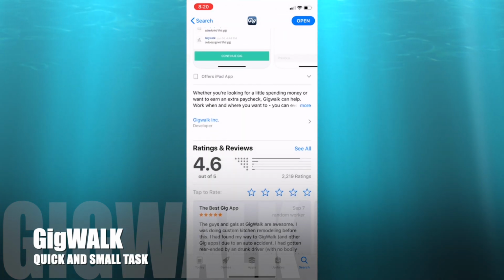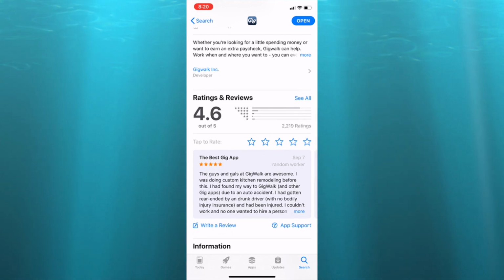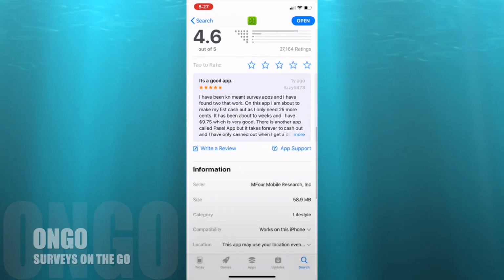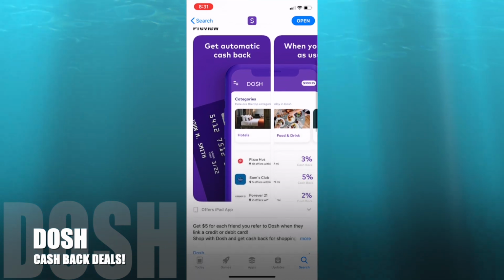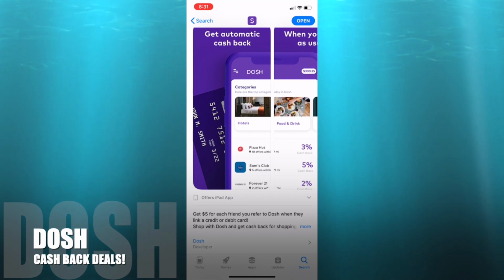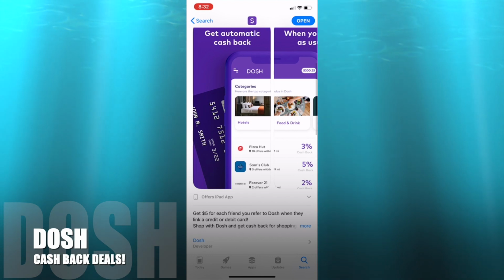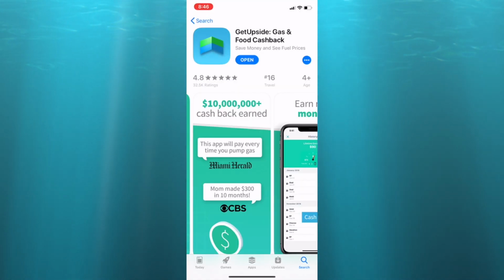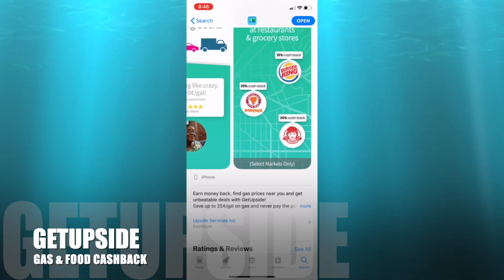Top 9 Money Making Apps 2019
If you’re looking for new ways to make extra money, look no further than your smartphone. It’s amazing how you can easily that you can make money from your phone.  Today I’m going to share with you the top 9 money earning apps.

This helps support our efforts to make entertaining videos for you while allowing me to share things that I 100% recommend.